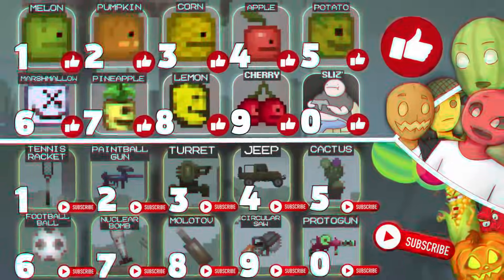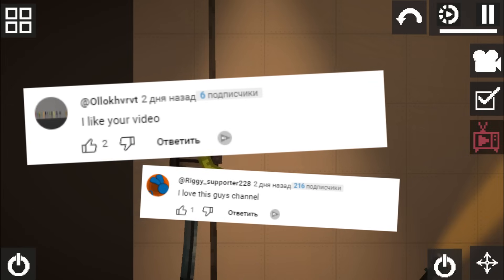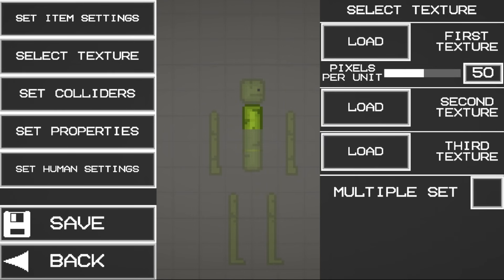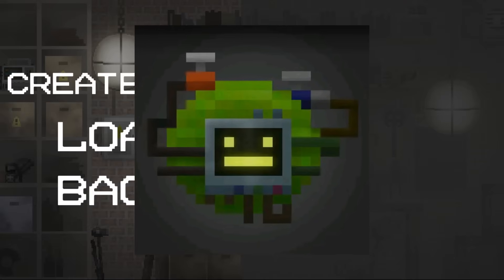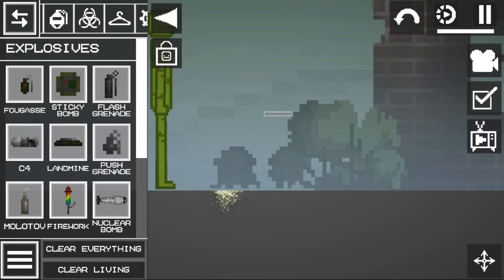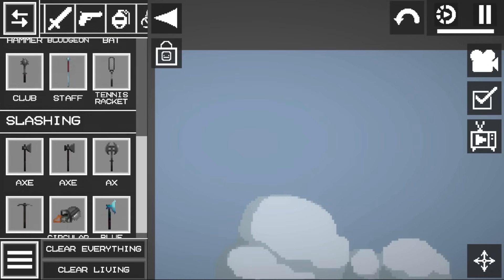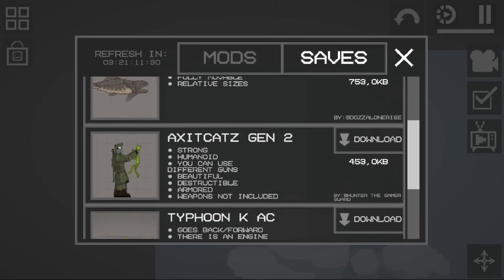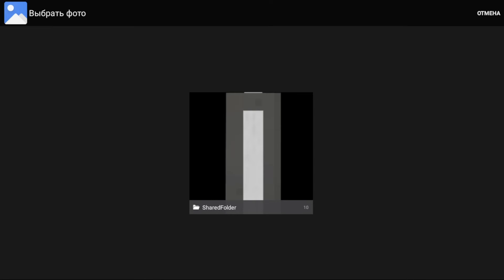✅NEW UPDATE 18.0 in Melon Playground